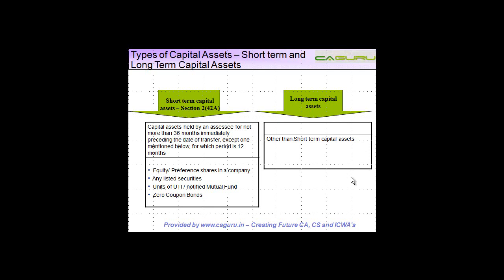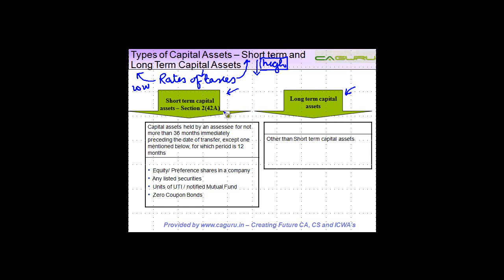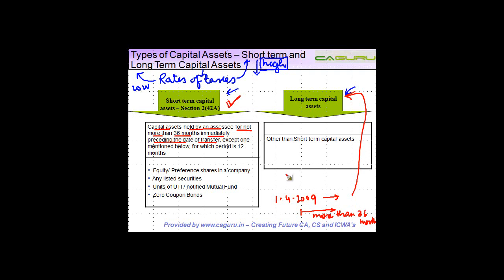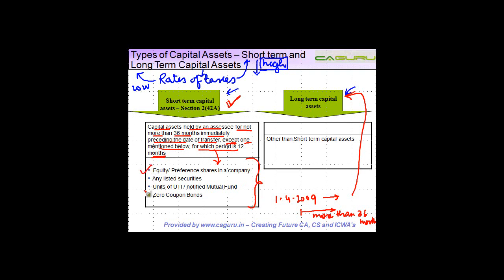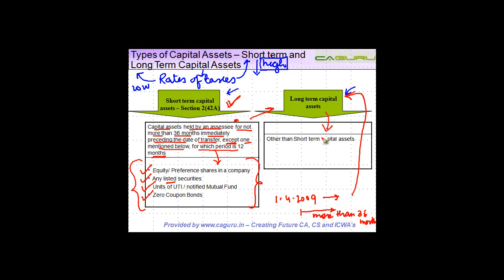CA IPCC -Capital Gains - Short term and Long Term Capital Assets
Capital Gains - Short term and Long Term Capital Assets